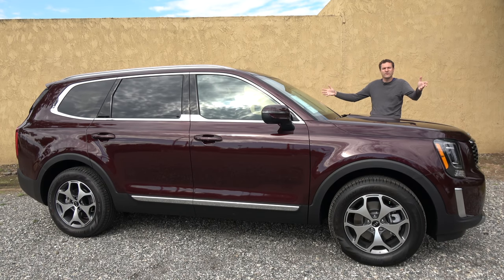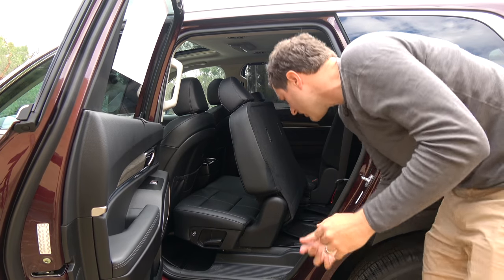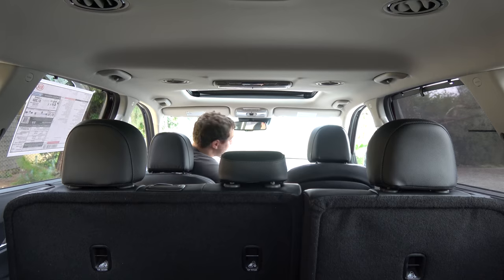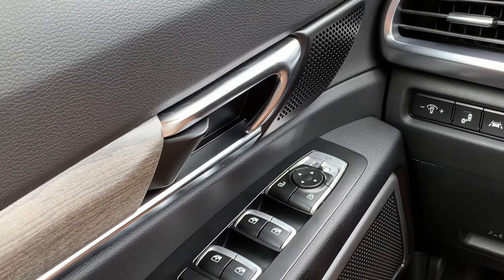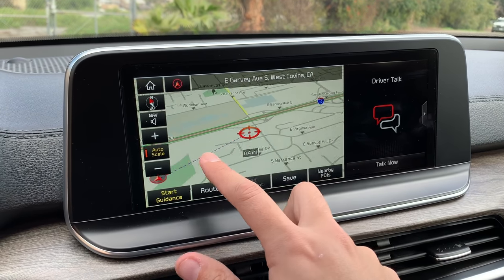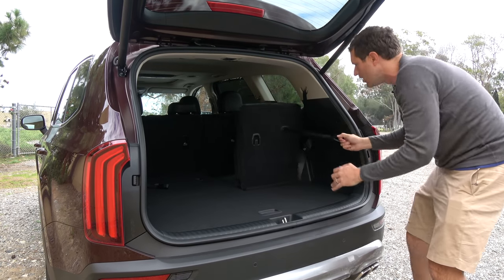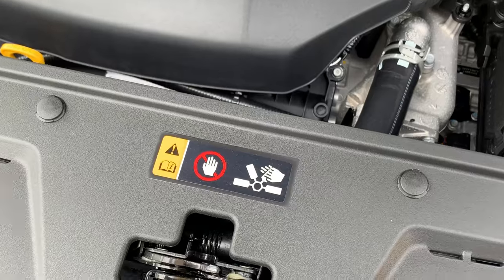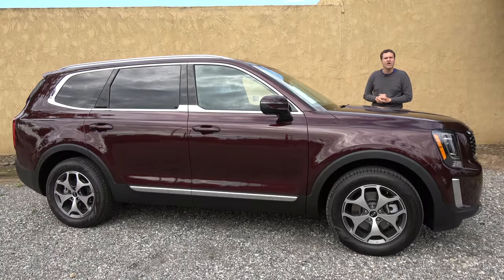The 2020 Kia Telluride Is Kia's New Family SUV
THANKS TO COVINA VALLEY KIA!

The 2020 Kia Telluride is a new midsize family SUV. Today I will review the Kia Telluride, and I'm going to show you all the important things to know about the Telluride during my Kia Telluride review.